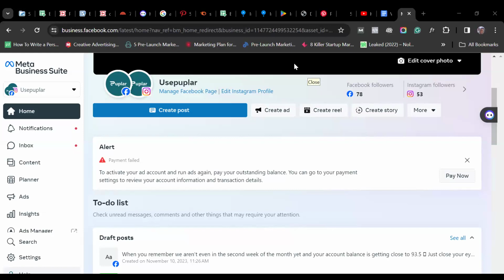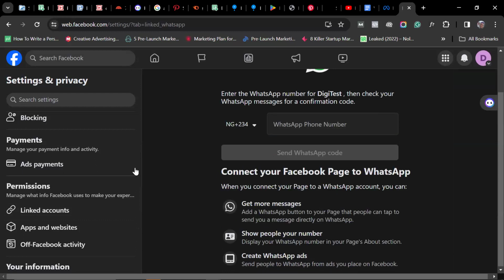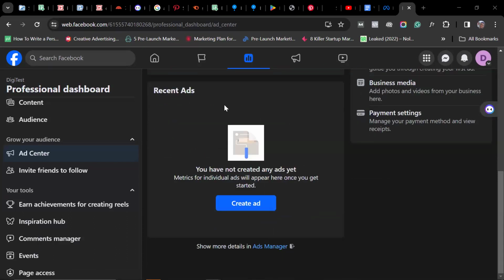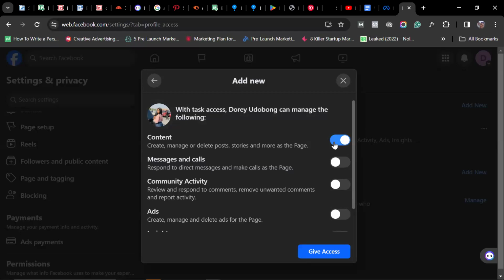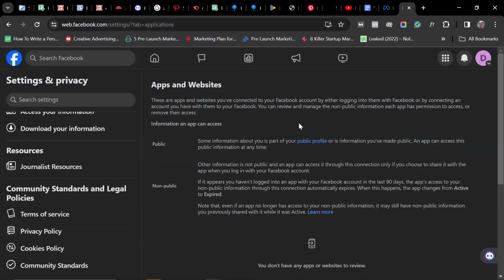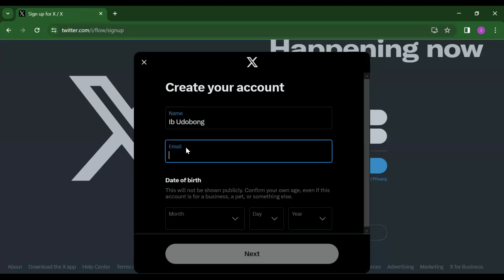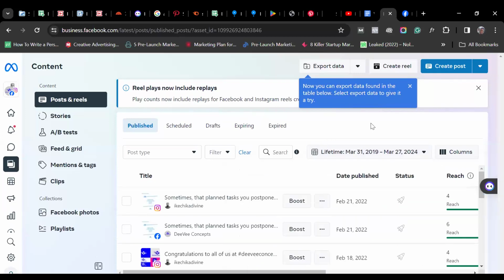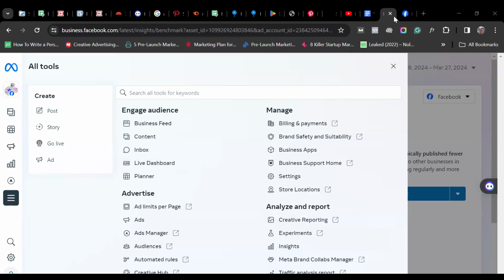DIGIGAP 4 0 Digital Marketing Class 4